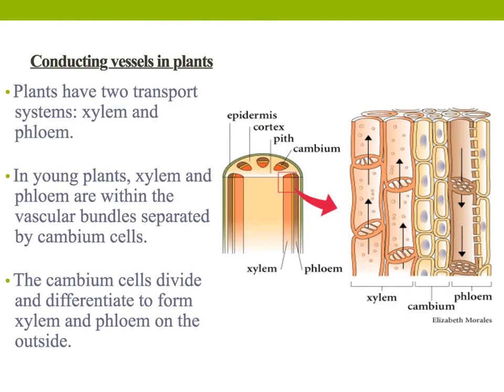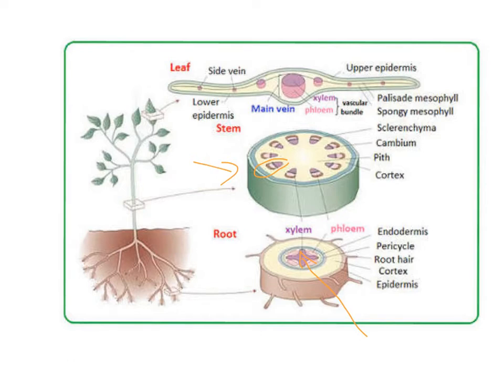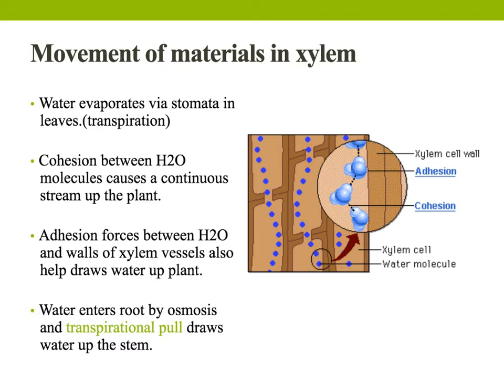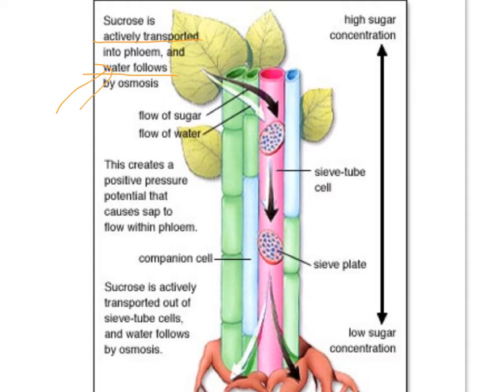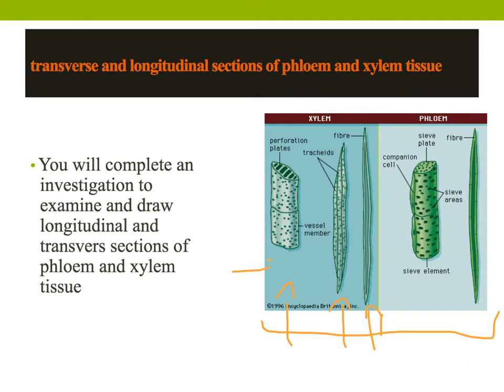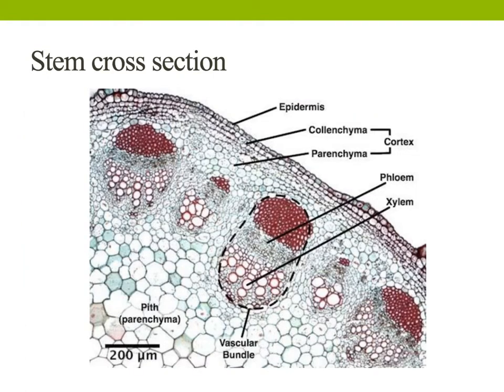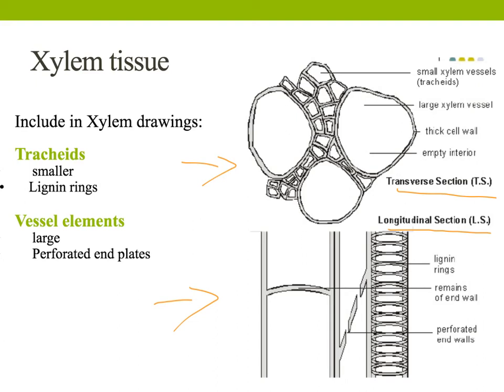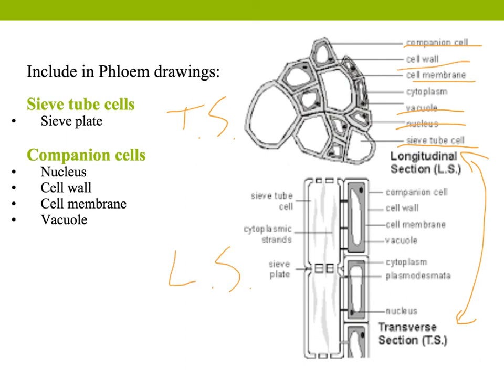MAB-D2- xylem and phloem